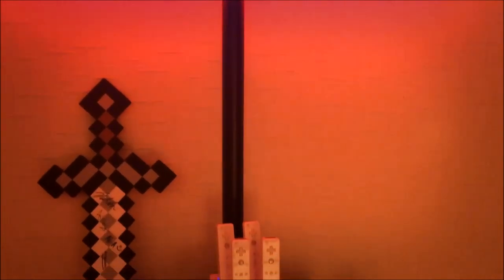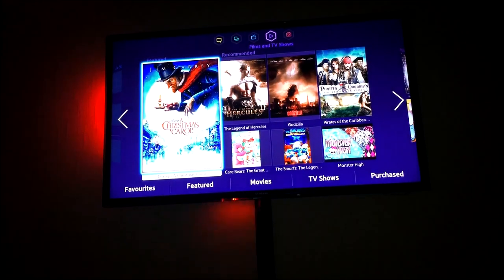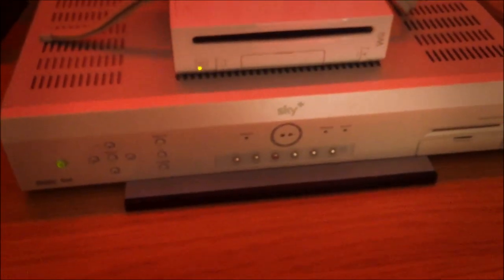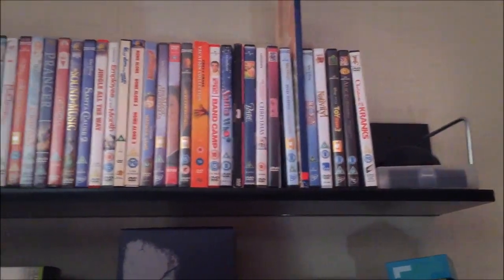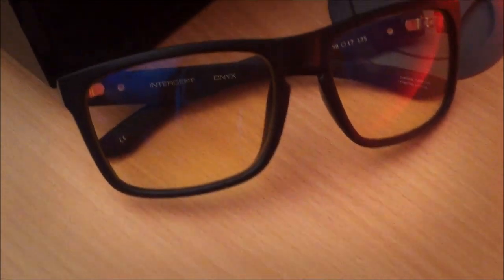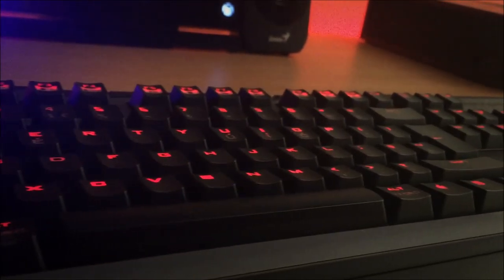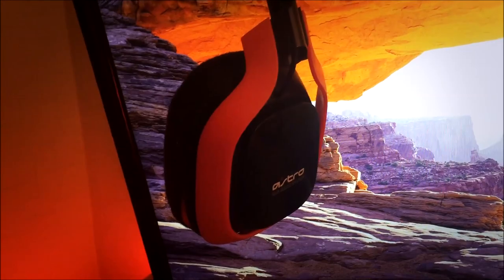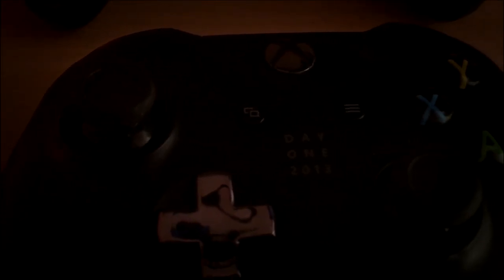My Ultimate Gaming/Entertainment Setup Tour 2015!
The Ultimate Gaming/Entertainment Setup 2015
My Ultimate Gaming And Entertainment Setup Tour 2015!

●Cheapest Product Links:

Dx Racer Chair
Xbox One
Blue Yeti Microphone
Logitech Webcam
Go Pro Hero 3+
Rode Mic Arm
LED Lights
Computer Case
Astro Headset

Pc Specs:
Cm Storm Scout Advanced Warfare Case
 Nvidia GeForce GTX 780
 AMD FX -  6350 Six Core Processor
 16GB Ram
 Asus M5A99FX PRO R2.0
 Cm Storm Trigger z
 Cm Storm Mouse

Welcome to my Gaming and Entertainment Setup for 2015 i hope you have Enjoyed this video and the products that are in the Description.